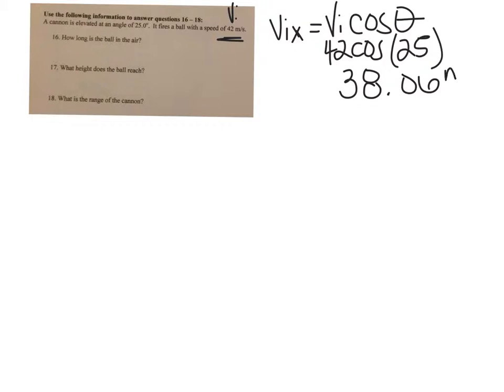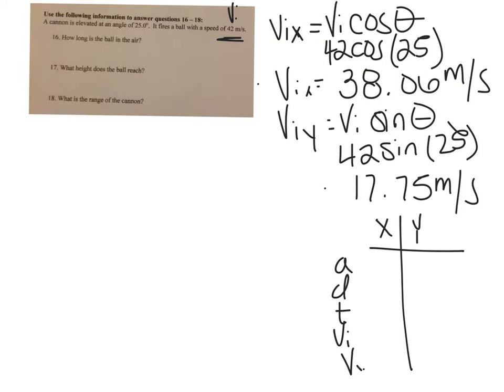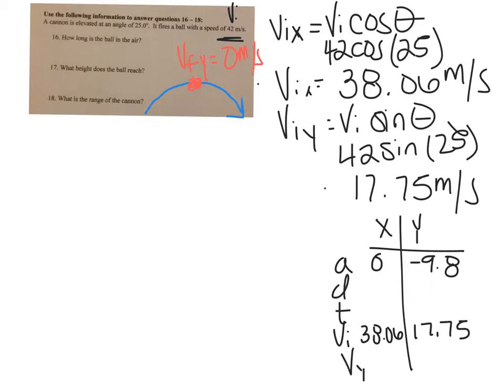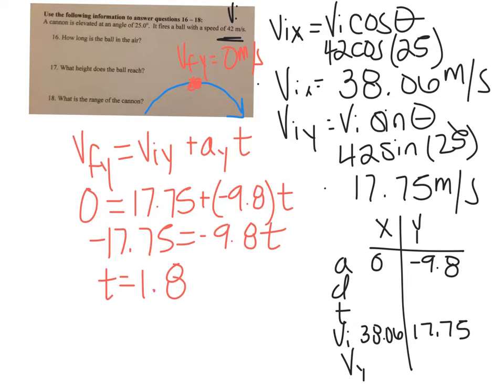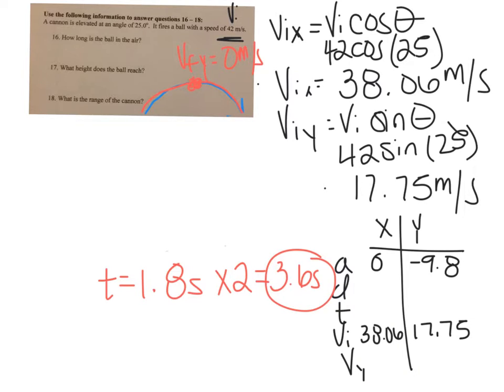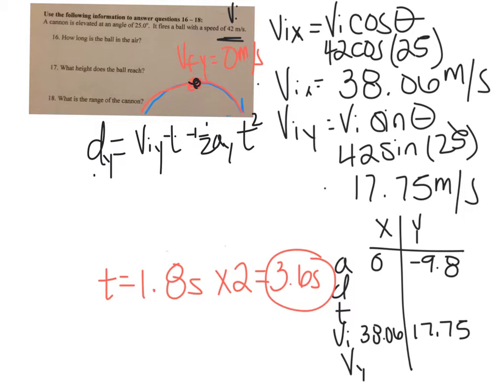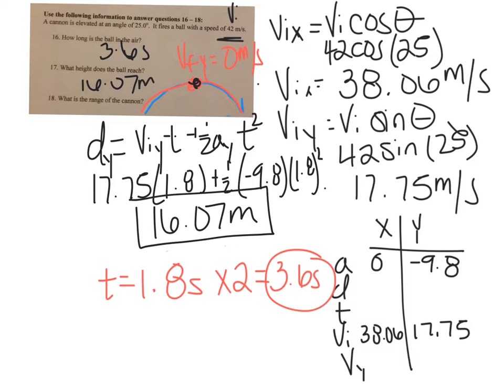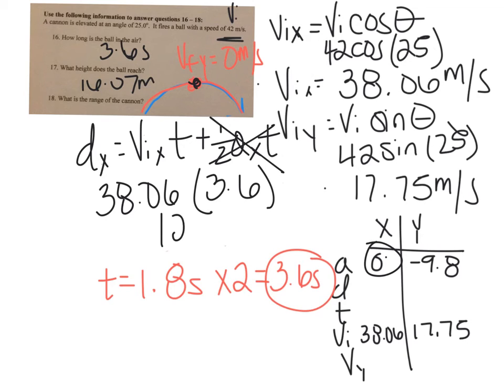Test 3 SG Q16-18